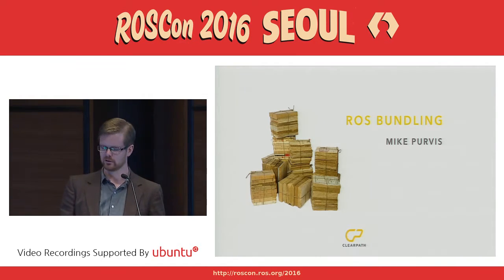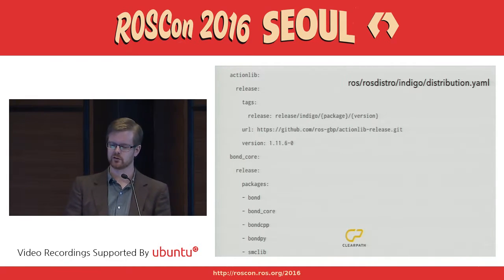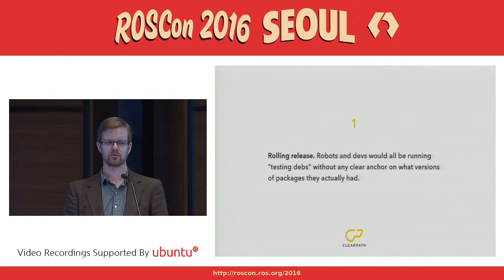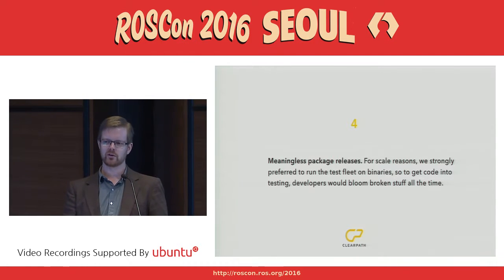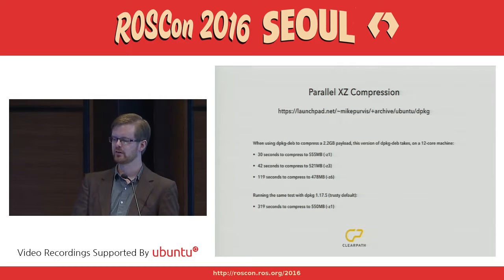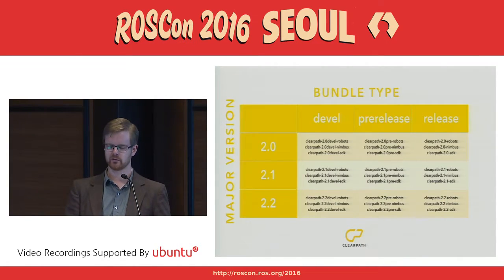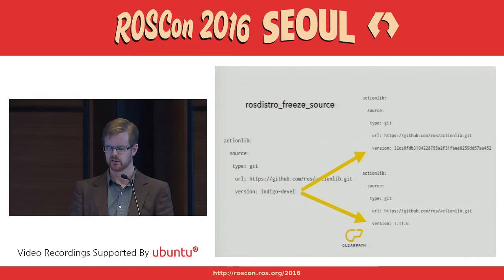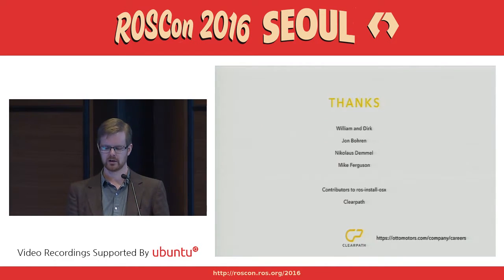ROSCon 2016 Seoul Day 2 Robust Deployment with ROS Bundles